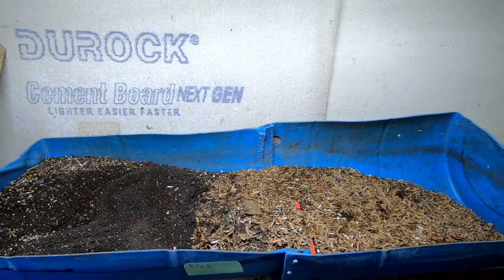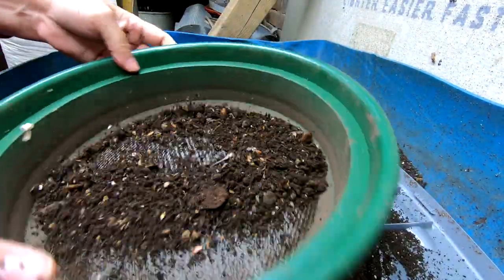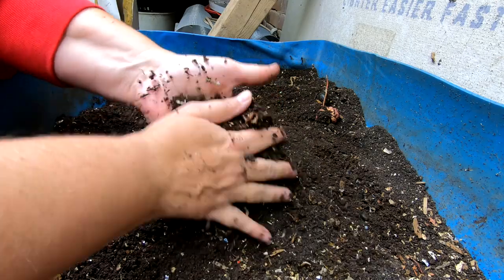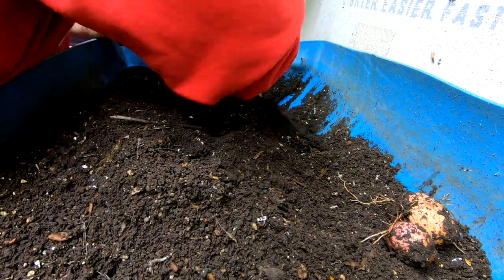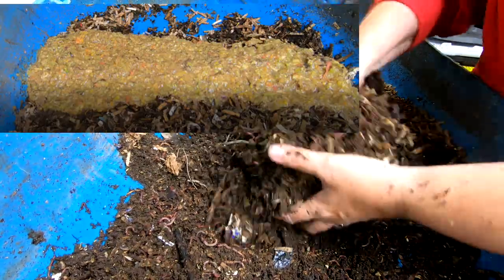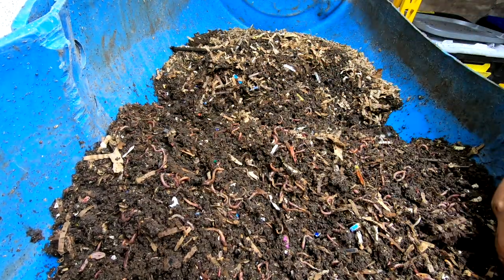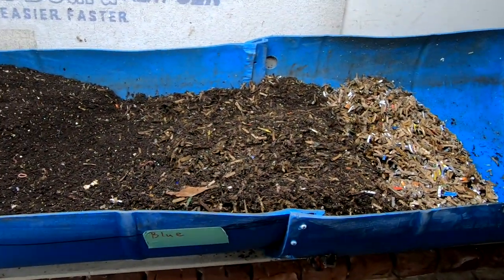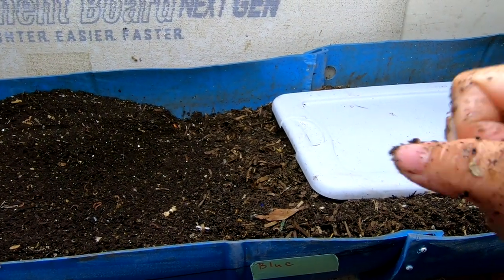Compost worm bin made from a 55 gallon barrel